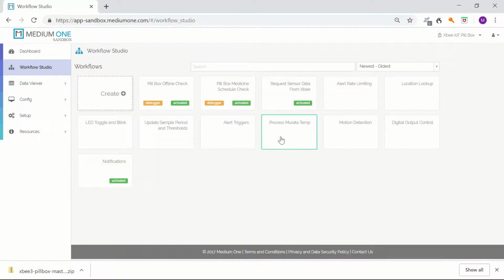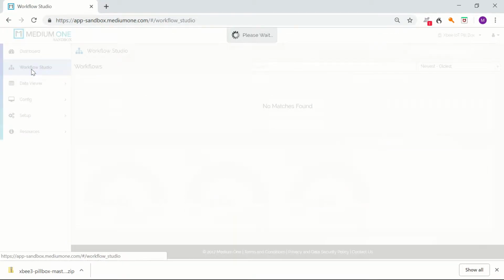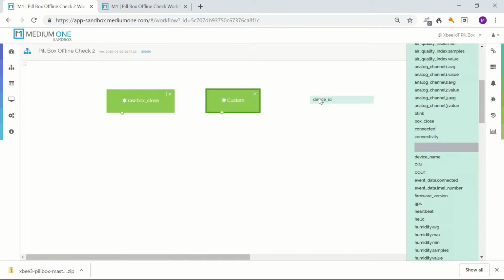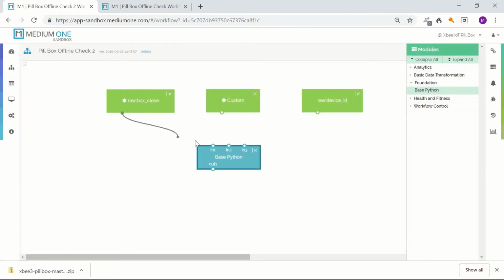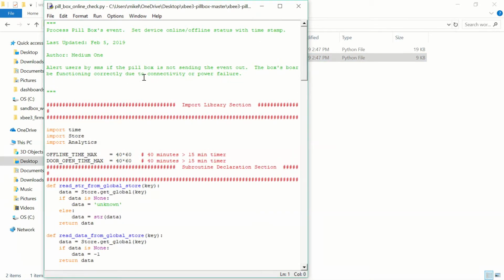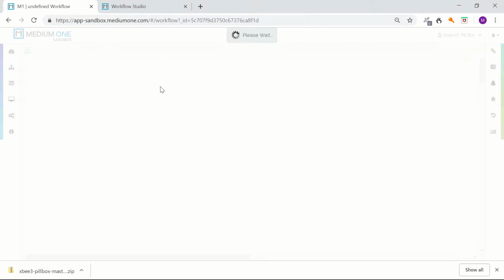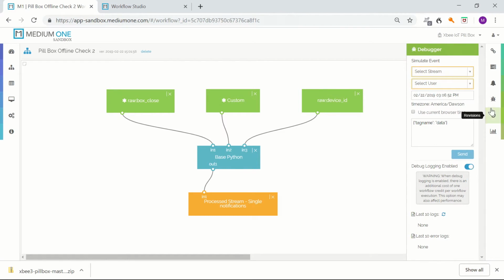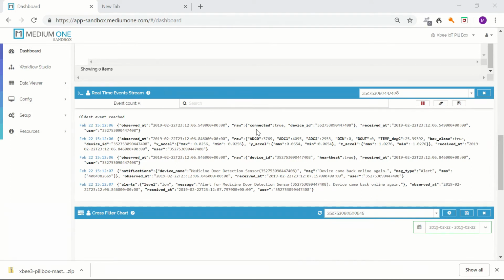How to Use Medium One: Part 4 - Creating Workflows in Medium One [w/ Digi XBee3 LTE-M]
In part 4 of our Medium One video series, Culver Lau from Symmetry Electronics will be taking a look at how engineers can create workflows for their IoT application using Medium One’s IoT Kit and Digi’s XBee3 CAT-1 Cellular Modem.